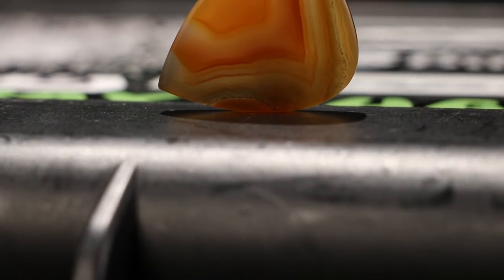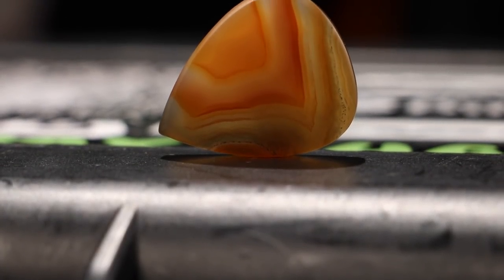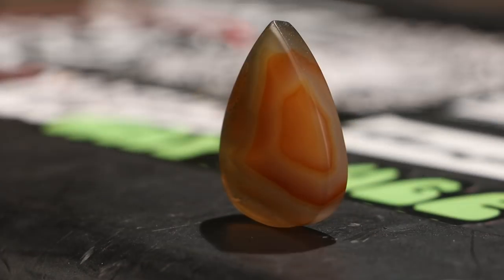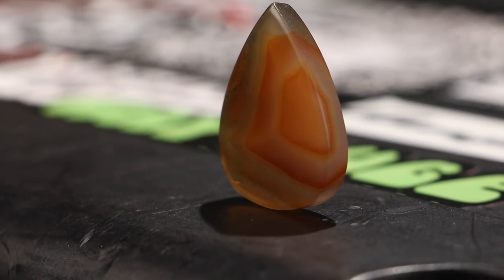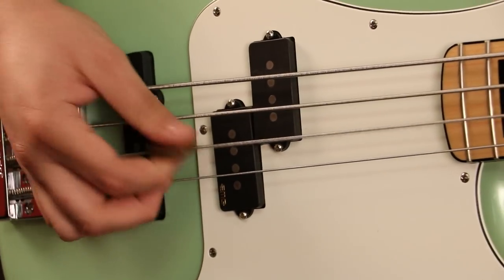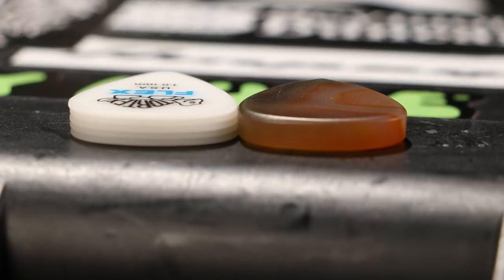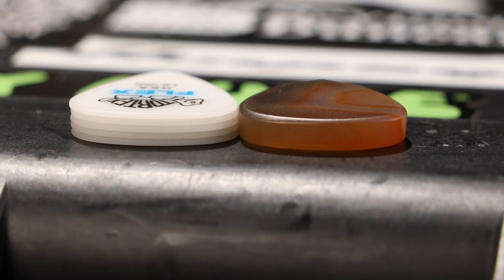Stone Age Pick Bass Demo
Signal chain: Will - Stone Age Pick - Fender Deluxe PJ Bass with EMG GZR Set/Schecter Stiletto Custom 5 - Aguilar Tone Hammer 500 - Fender Rumble 4x10 Cabinet - Shure Beta 52
(Acoustic tone captured with Electro-Voice RE320)